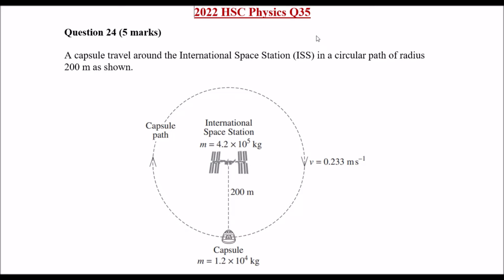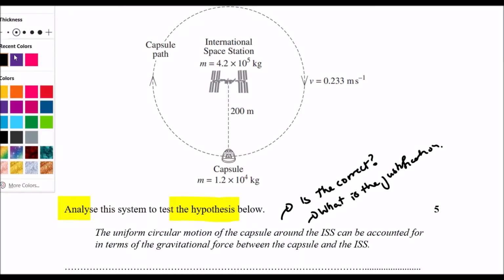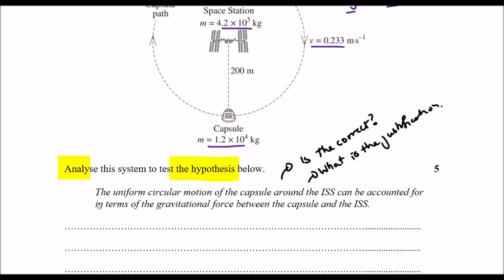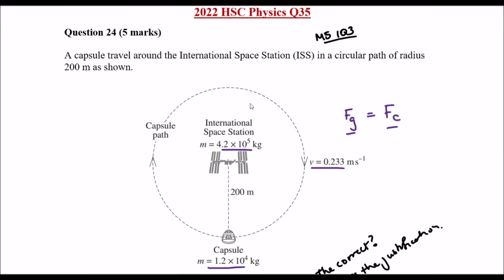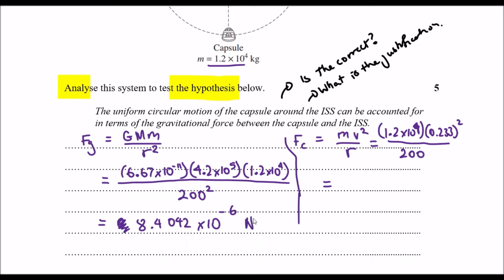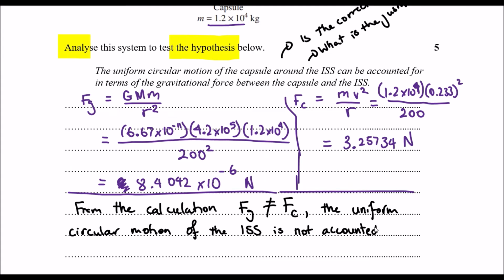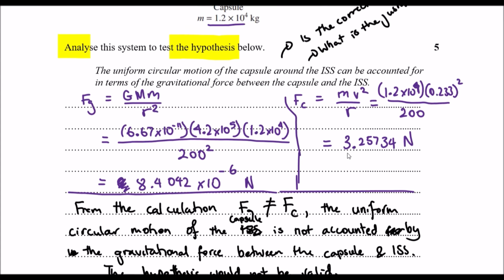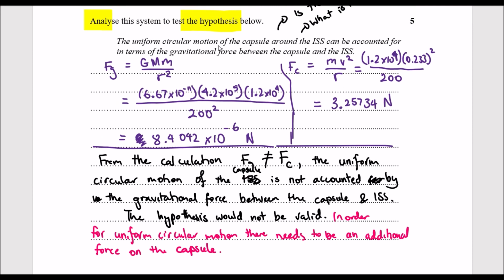2022 HSC Physics Q35 - Capsule in circular motion